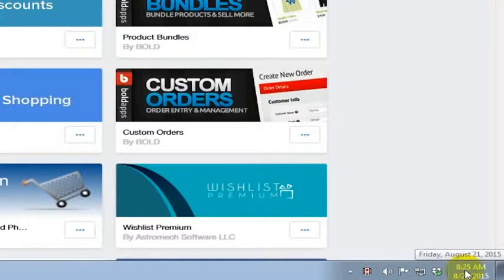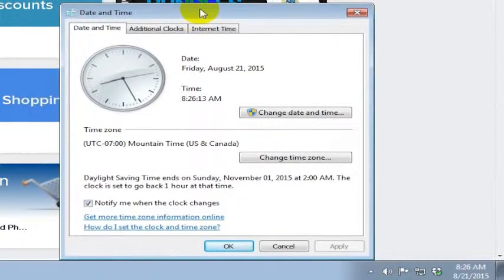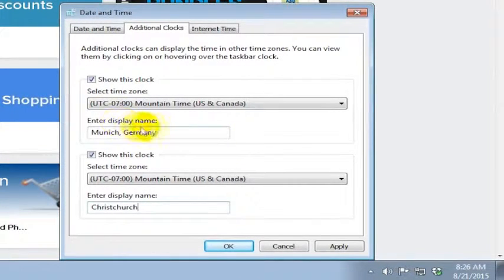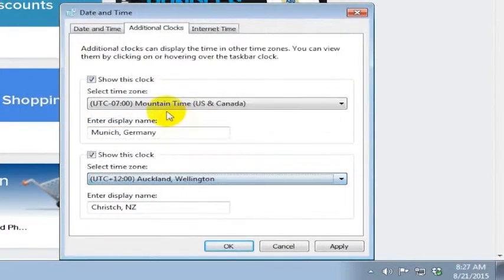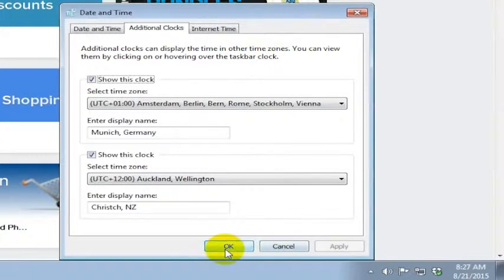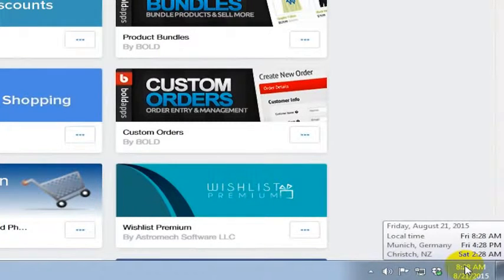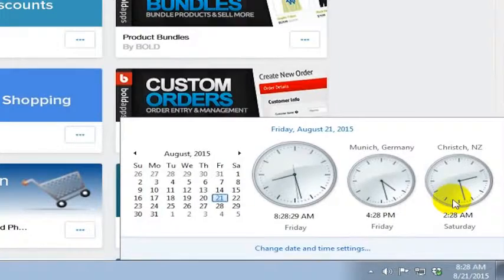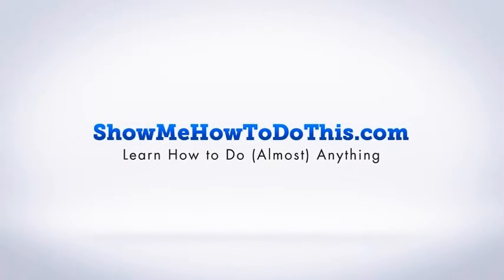Windows: How To Show Multiple Timezones In Windows